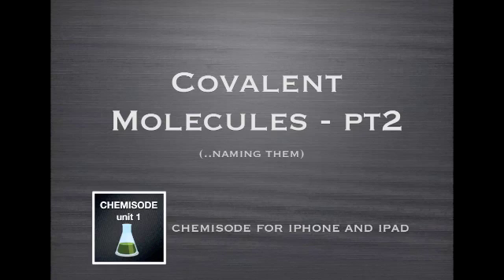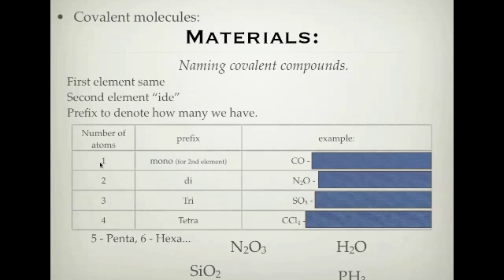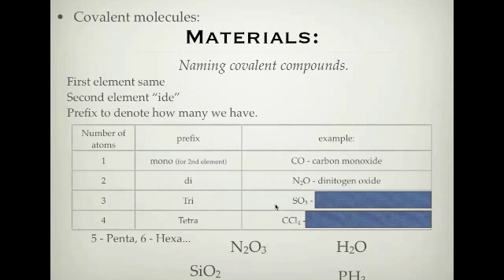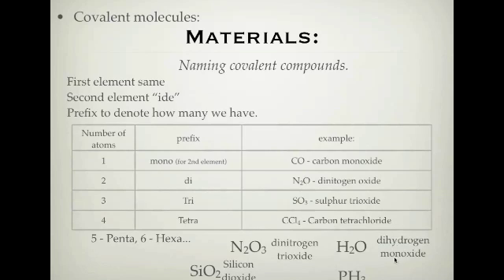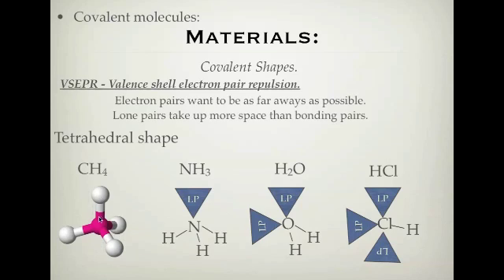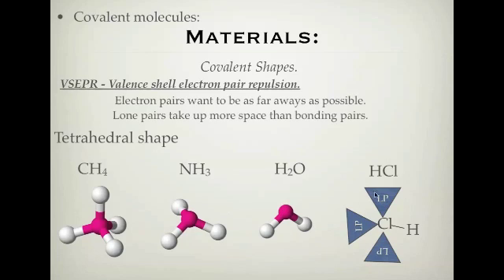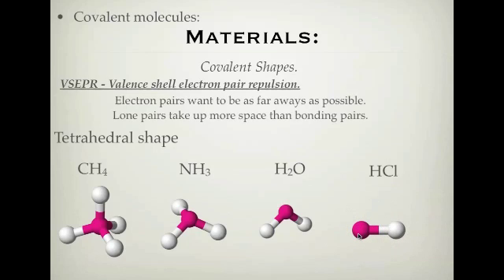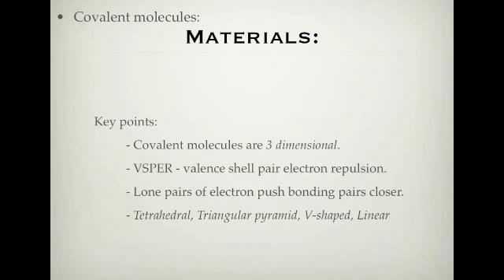VCE Chemistry Unit 1: Covalent p2 Naming molecules and shapes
Naming covalent molecules and shapes.